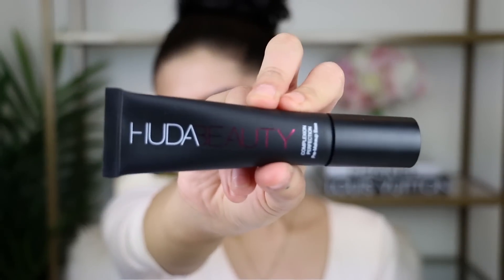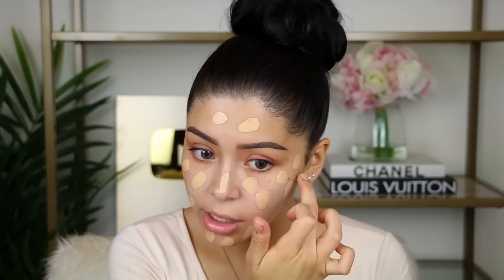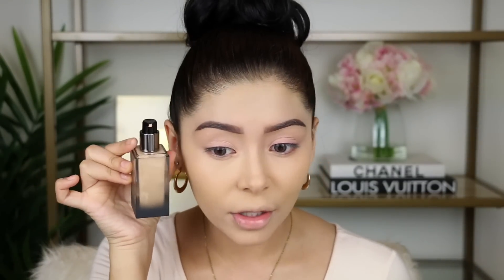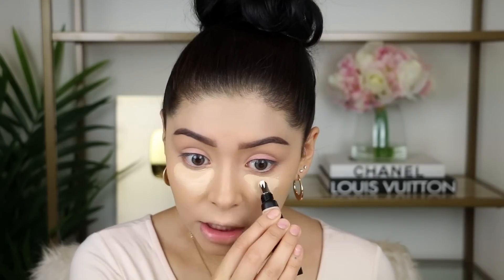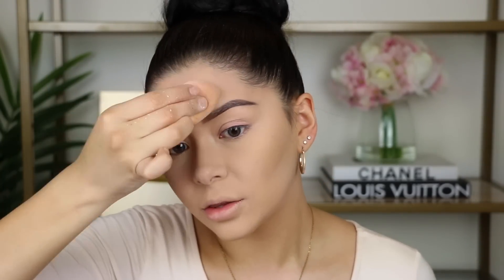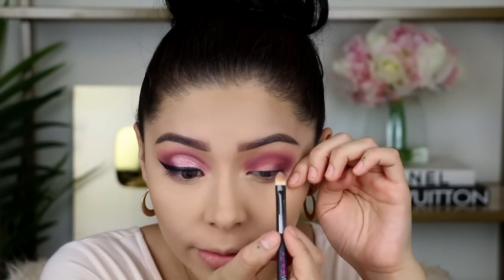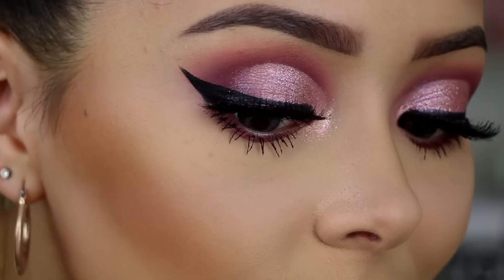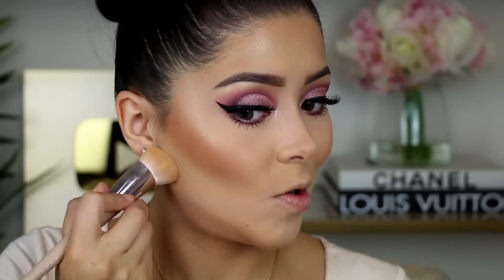FULL FACE TESTING HUDA BEAUTY MAKEUP...YIKES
For today's video I decided to review Huda Beauty products and sis.. you need to watch this review for yourself to see the real tea 👀

 ► LET'S BE FRIENDS
      SNAP: marquez.daisy
 ►PRODUCTS MENTIONED
- Huda Beauty Moisturizing Primer
- Huda Beauty Foundation Toasted Coconut
- Huda Beauty Concealer Coconut Flakes
- Huda Beauty Pound Cake Setting Powder
- Huda Beauty Nude Palette
- Huda Beauty Harmony #17 & Noelle #14 lashes
- Huda Beauty Wifey Lipstick
- Huda BeautyResting Boss Face Spray

OFRA - DAISY30
MUDDYBODY - DAISY10
VANITYPLANET - DAISY7
THEMAKEUPSHACK -DAISY

XOXO